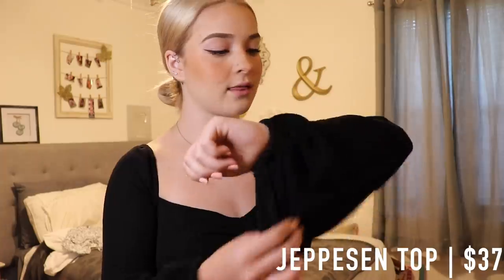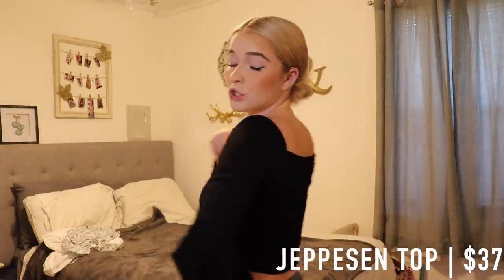Summer Try-On Clothing Haul 2020 | ft. Princess Polly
- WILD DREAMS SHORT (4) ?

- SECRETS CROP TOP (4) ?

posting schedule
wednesday & saturday

✰ intagram: main/savannah.jo
✰ poshmark: savway
✰ snap: josafina_7

w o r k  w /  m e

✰ name: savannah
✰ age: 18
✰ birthday: jan. 24, 2002
✰ fav color: black
✰ height: 5’1”
✰ film & edit: canon g7x mark ii/canon eos rebel t7i & final cut pro
✰ live: texas, yee yee